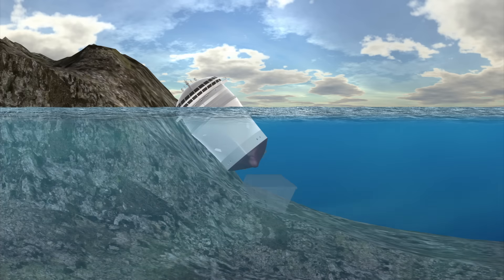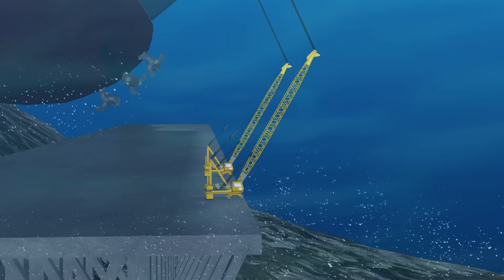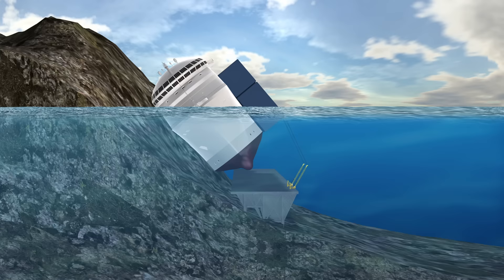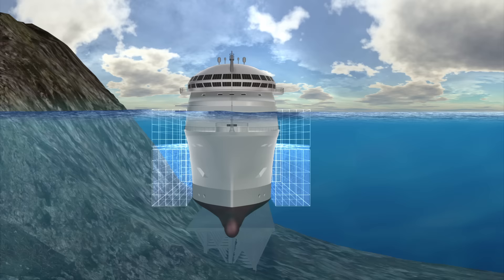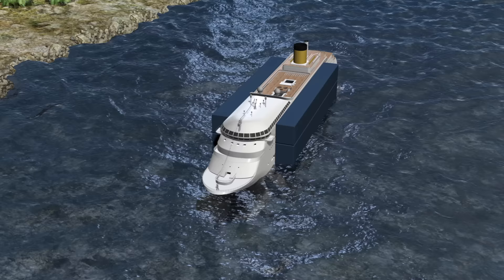Costa Concordia salvage operation begins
Salvage work has begun on the stricken cruise ship Costa Concordia.

The 115,000 ton ship sank off the coast of the Italian island of Giglio in January with the loss of 32 lives. The four-stage project is estimated to take around one year. SOURCES: BBC